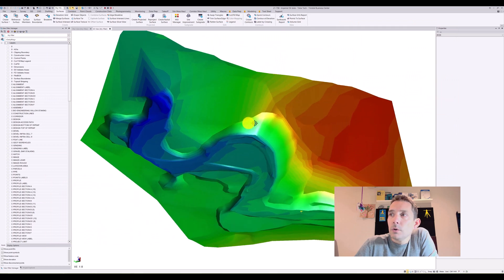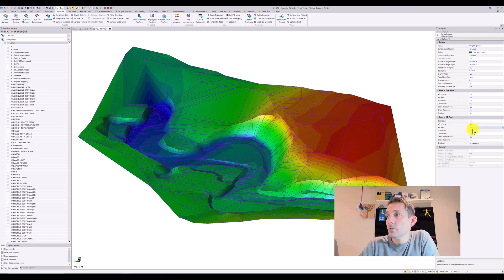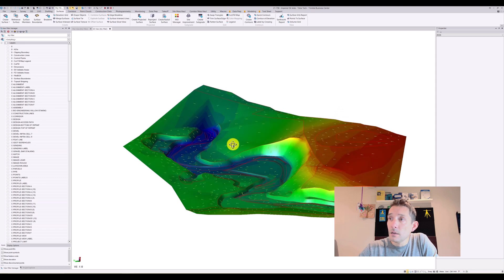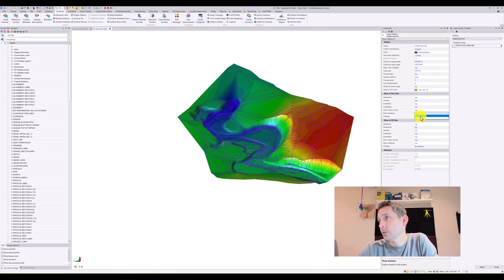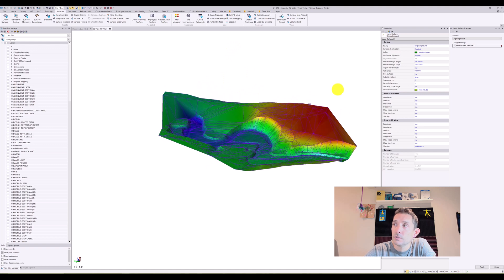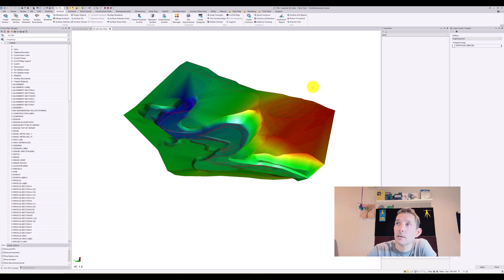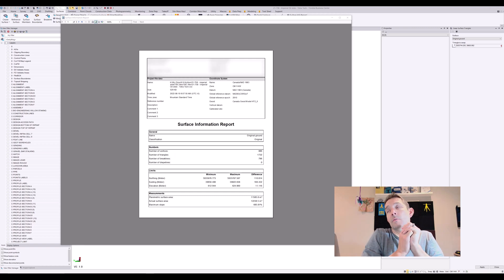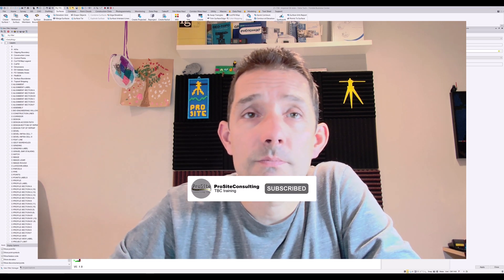Surface Properties in Trimble Business Center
Just a quick refresher on Surfaces in TBC